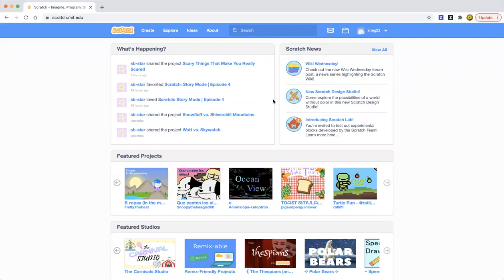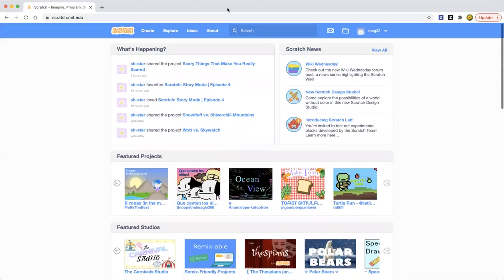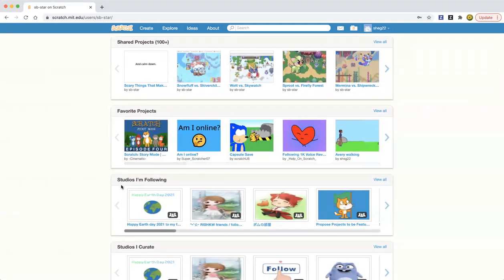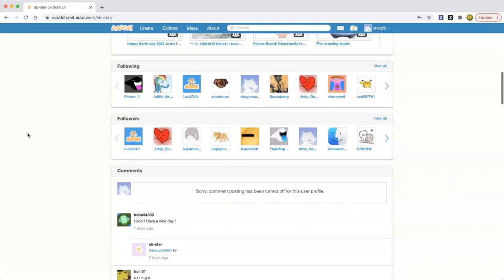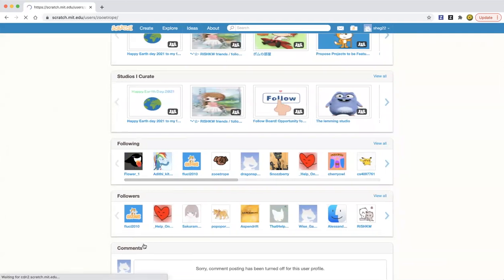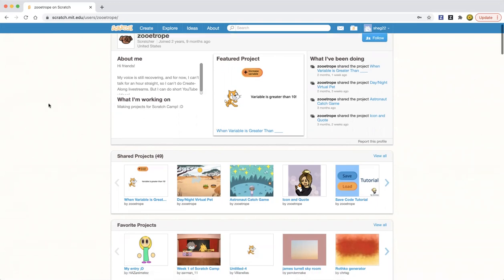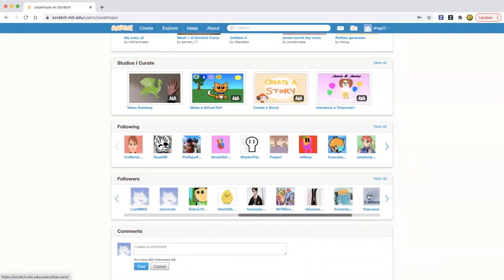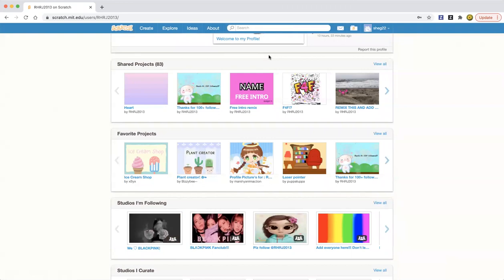How To Check Out Your Followers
Hello Everybody! Welcome back to my learn-scratch channel, and today I am going to give you a quick peek around scratch and what else you can do on it. that's right! Follow and hang out with other scratchers and followers! Some followers, you know. Some followers, you don't. But it doesn't matter as long as you don't share personal information about yourself!